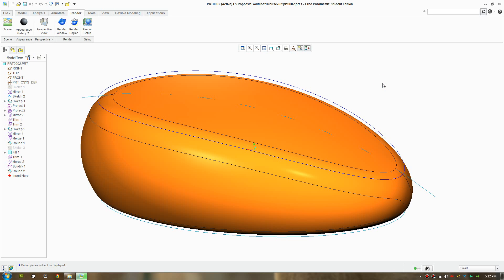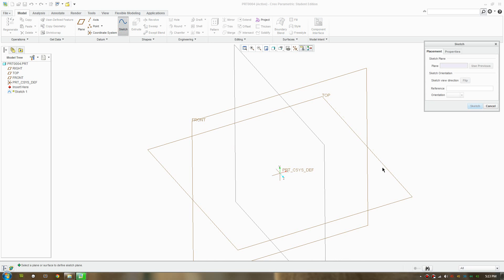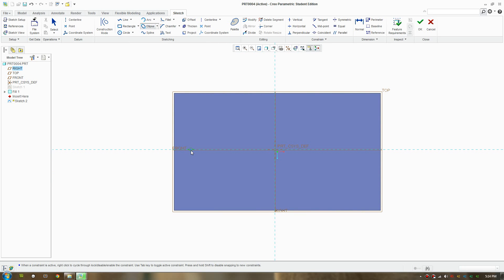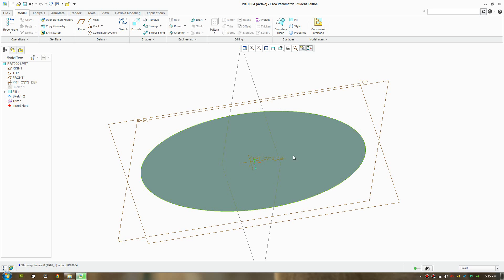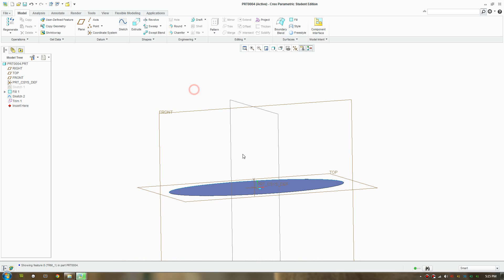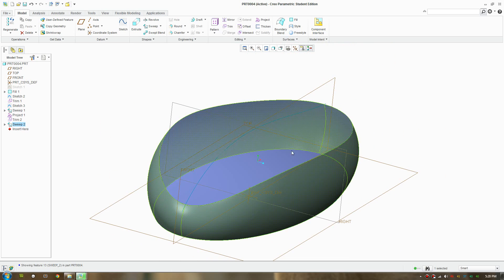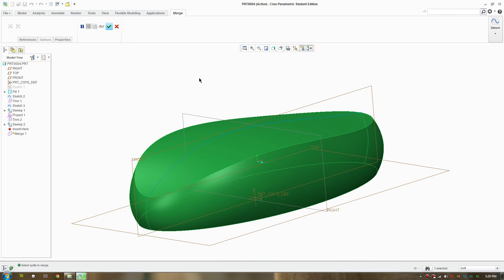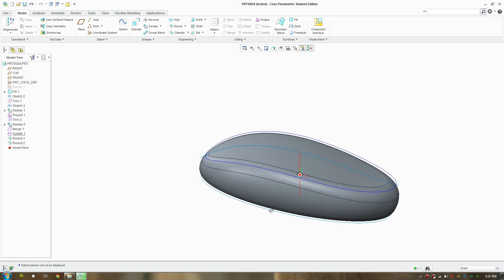Creo Tutorial - Curvy Round Form - Mouse Tutorial